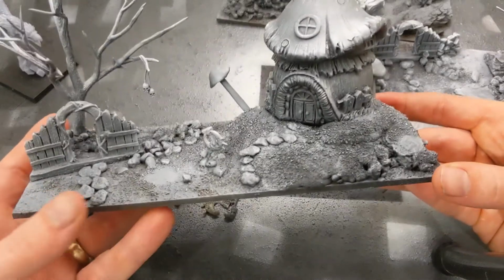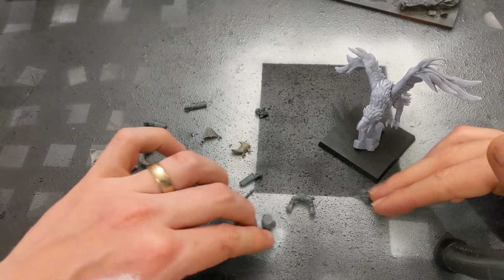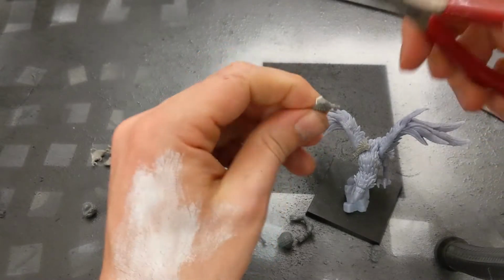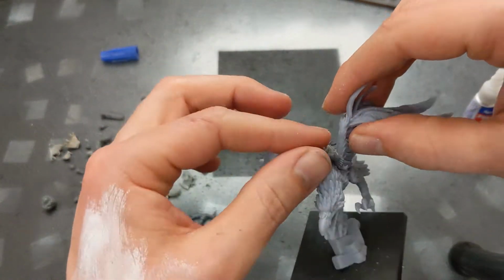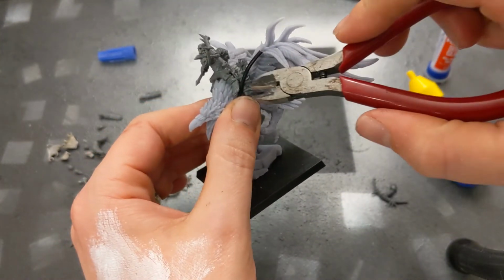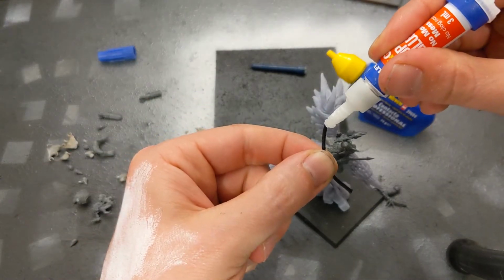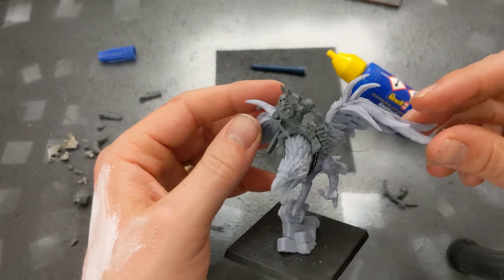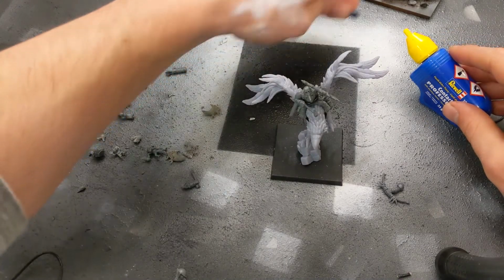Making Winggits for my Kings of War Goblins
Hello Dabblers! JP is back with another hobby video, sharing the creation of a Winggit for my Goblins for Kings of War. This conversion is not only helping make use of all the spare goblin bits I have lying around, but also means I can finally get some cool stuff from all the wonderful 3D resin sculpts out there.

The Winggit from Mantic is a fun model, but doesn't quite match the creepy forest vibe I want for my goblins. Ravens on the other hand are pretty creepy, so why not a giant one with a goblin on its back?!

Bits used for the goblin rider:
- Arms and quivers from the Kings of War Goblin Regiment Plastic Kit
- Body and legs from the Games Workshop Goblin Wolf Riders (out of production).
- Snotling from the Warhammer Fantasy Battles Night Goblin Fanatics Plastic Kit (out of production).